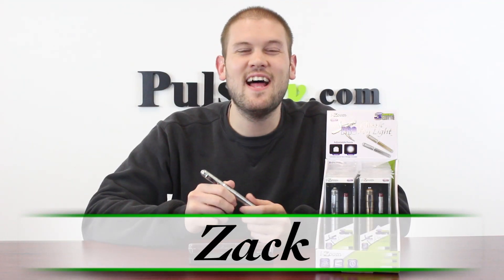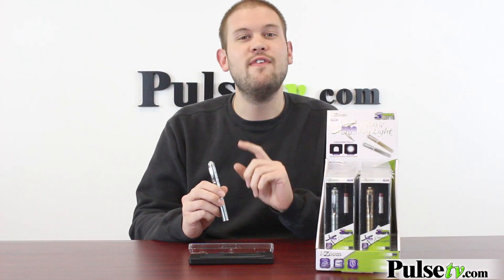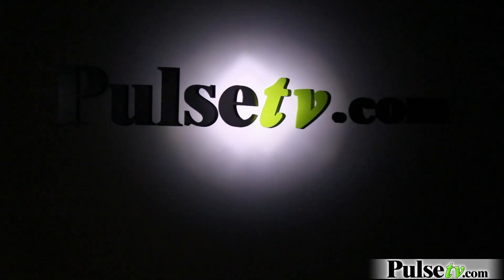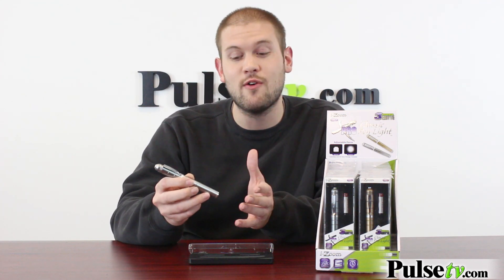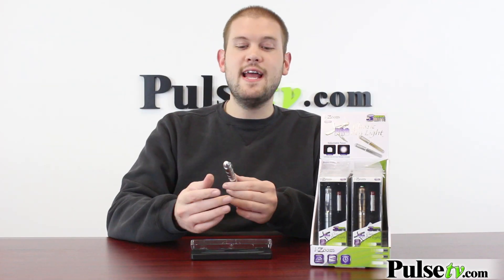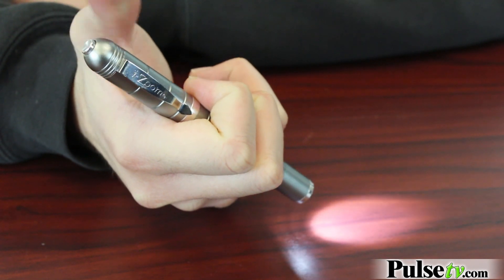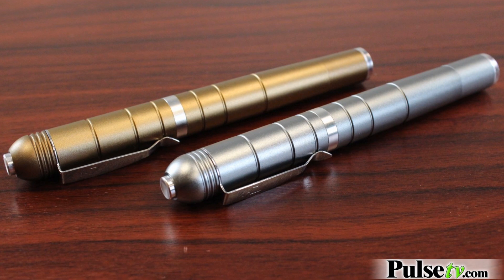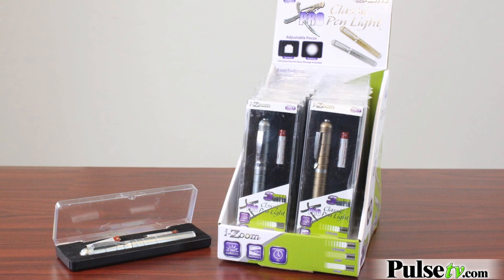I-Zoom Executive Penlight - 3 Watts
This executive-style pen light has 3 powerful watts in a sleek, space-saving package. It's the sleekest, thinnest flashlight we've ever offered with a .5in diameter. The 300 lumens can shine for up to 275m away, and last you about 5 hours. Give the switch a click to cycle through High Beam, Low Beam and Strobe modes.